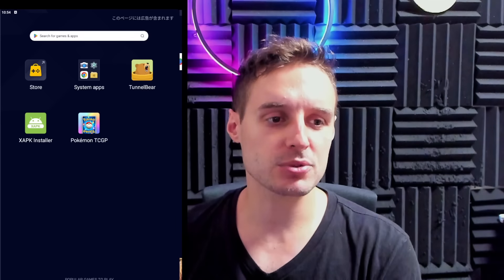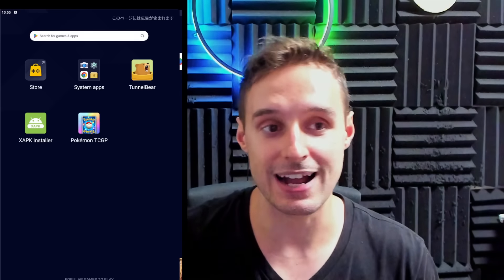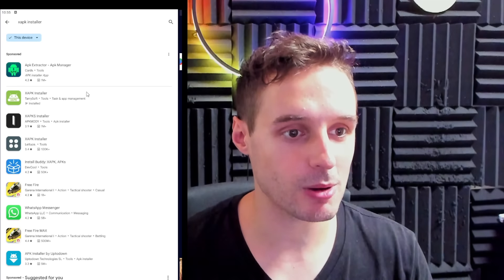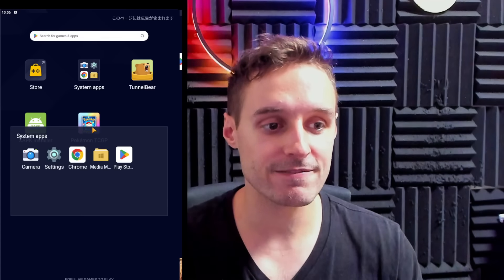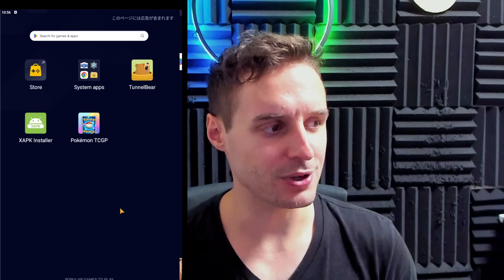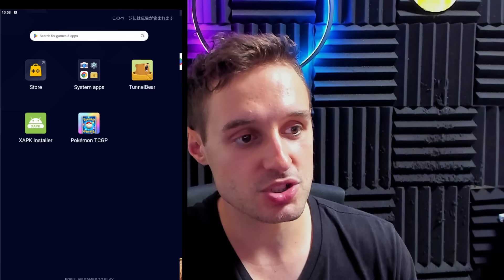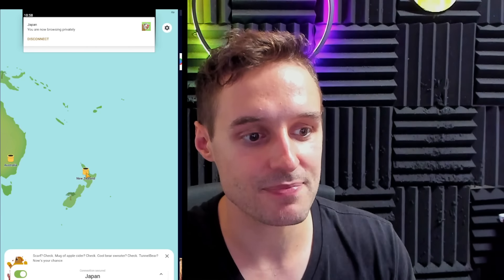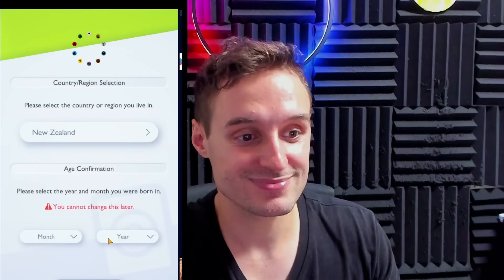How to play Pokemon TCG Pocket NOW Worldwide!